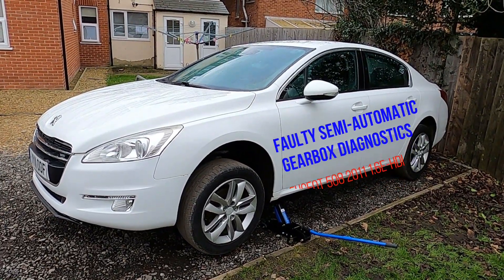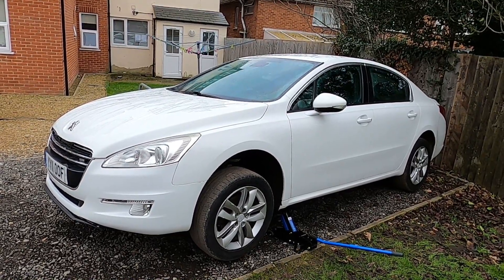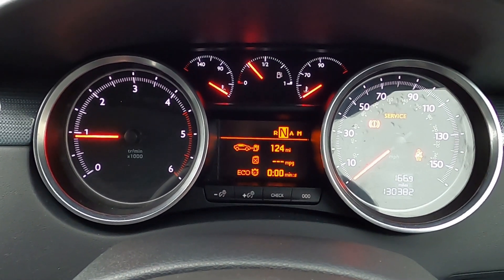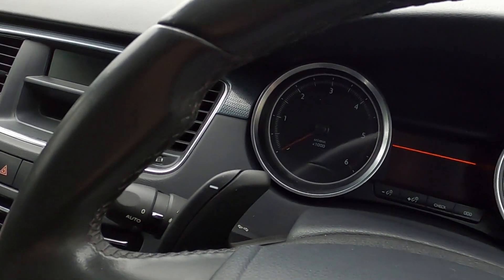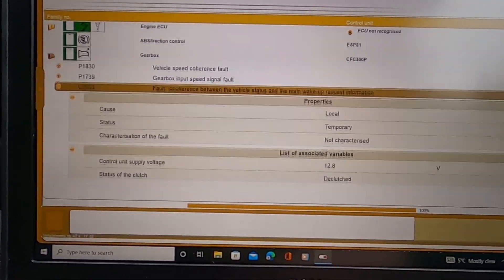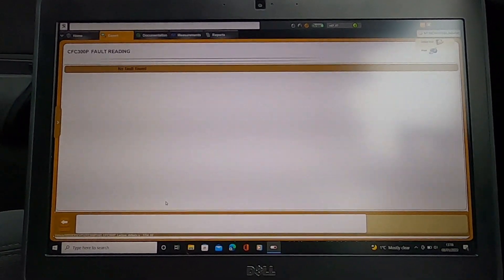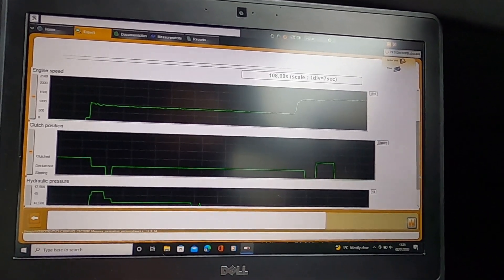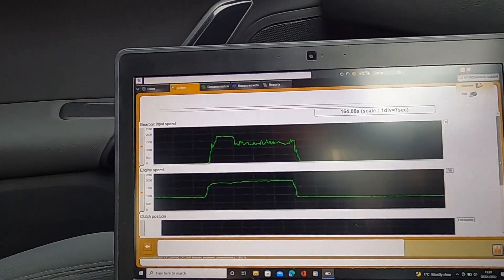6 Speed Semi-Automatic gearbox Fault Diagnostics on Peugeot 508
Hello everyone, in todays video I have a 2011 Peugeot 508 1.6E-HDI 6Speed Semi-automatic with a ,,Gearbox Fault : Repair needed" message coming up on a dash. So I will run some test to come to conclusion what is actually wrong with it in this video. If you do have semi auto gearbox fault I hope you will find this video help full. In a video I am using DIAGBOX V07.57.